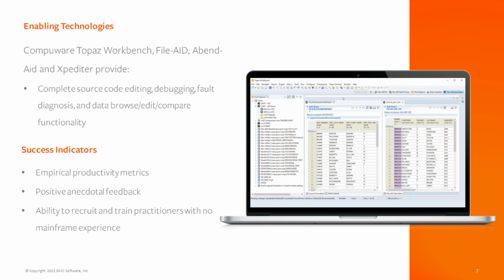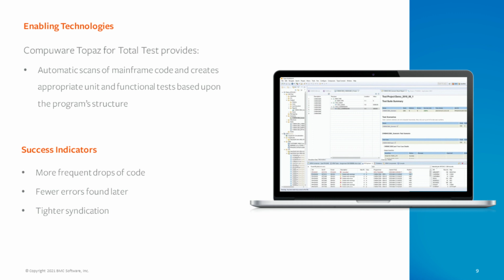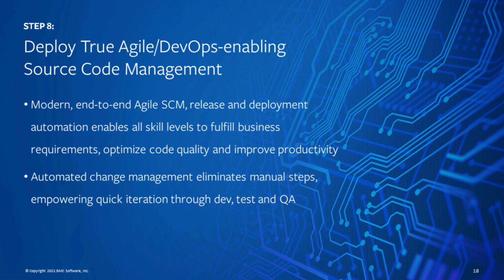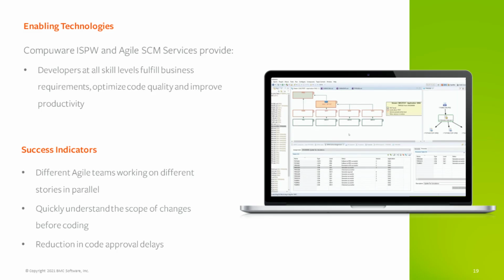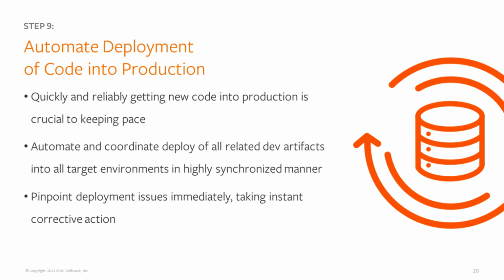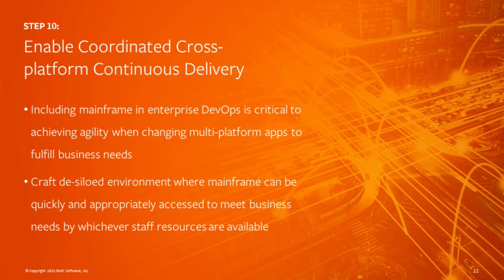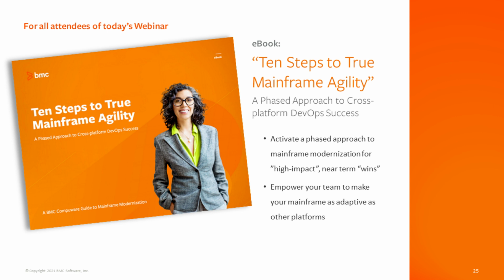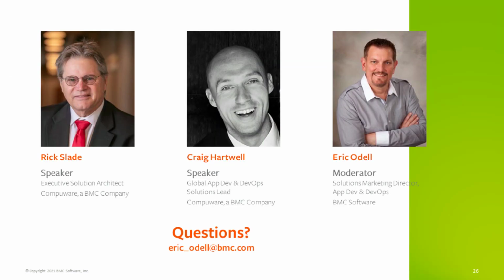Webinar: 10 Steps to True Mainframe Agility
Webinar: “Ten Steps to True Mainframe Agility – A Phased Approach to Cross-Platform DevOps Success.”

Enterprises must quickly and decisively transform their mainframe practices. The slow, inflexible methods of the past are intolerable impediments to success in today’s innovation-centric digital markets. No company can afford to delay mainframe transformation—or embark on such a transformation without a clear plan. But how? Where to begin? And how to mature your approach?
This webinar outlines a proven, phased approach for measurably modernizing mainframe practices. By following this approach, IT leaders can ensure their systems are competitive in the app-centric economy where mainframes must be as adaptive as any other platform. This phased approach enables enterprise IT to manage DevOps in an integrated manner across mainframe, distributed and cloud.

In this Webinar, you will learn:
How to modernize your mainframe development processes
How to empower developers at all skill and experience levels to deliver high quality code with less friction
Escape waterfall methods and deploy true agile, DevOps-enabling source code management
Enable a cloud plus mainframe hybrid IT strategy
Automate deployment of code into production